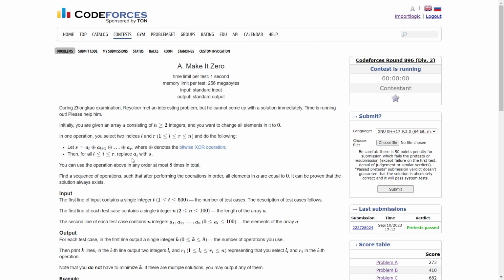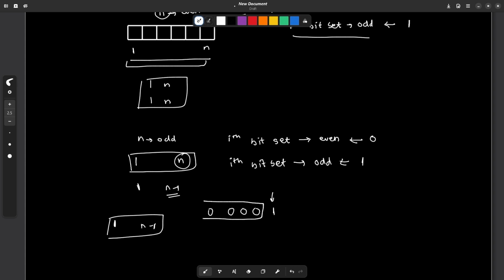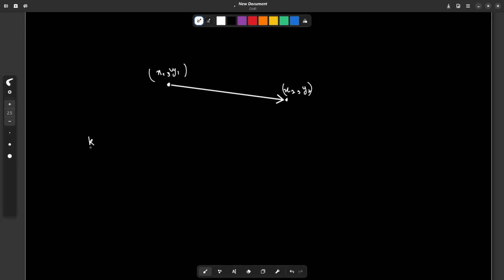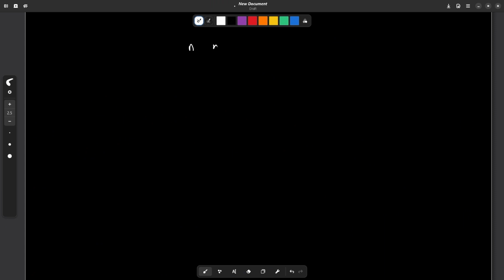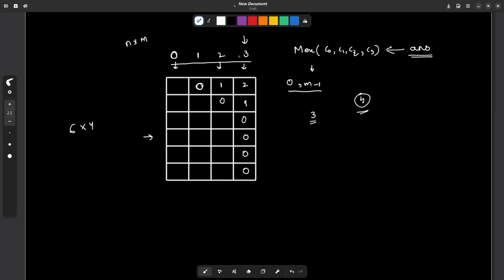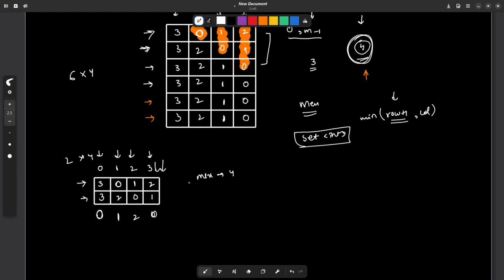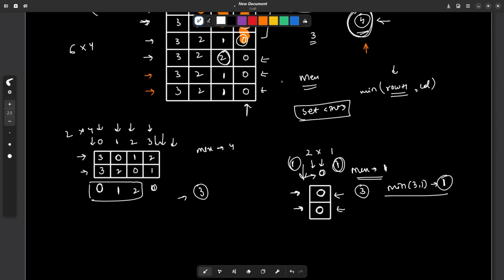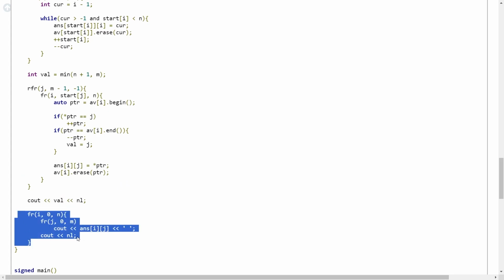Codeforces Round 896 Div 2 | A B C | Video Editorial C++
Hi I hope you are doing well. In this video I have discussed the solutions to the problems A, B, and C of Codeforces Round 896 which was rated for Div 2. I hope this video was helpful for you.

Chapters :
00:00 - Welcome
00:24 - A. Make It Zero
05:42 - B. 2D Traveling
10:22 - C. Fill in the Matrix